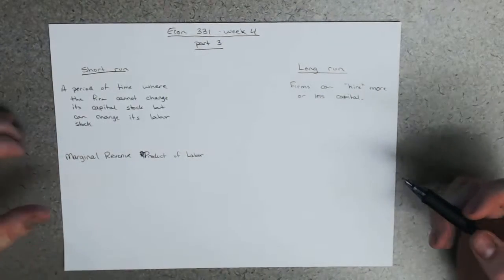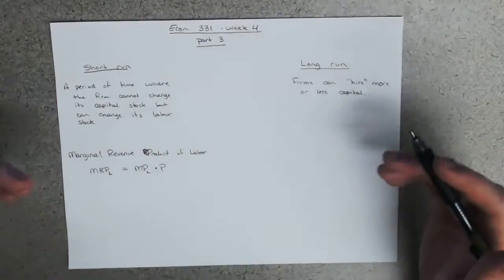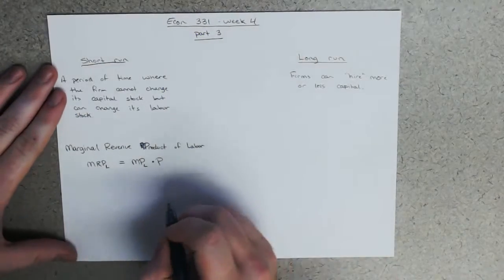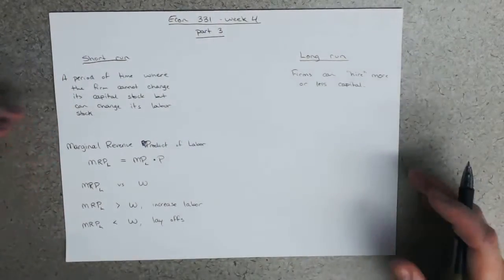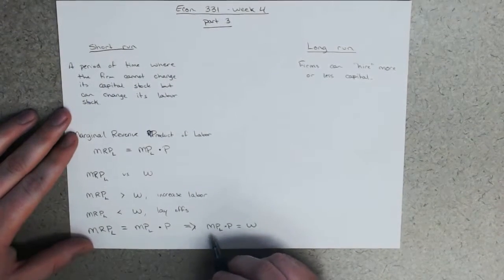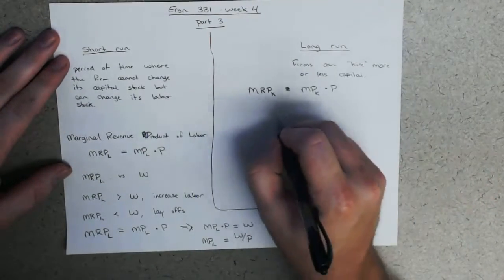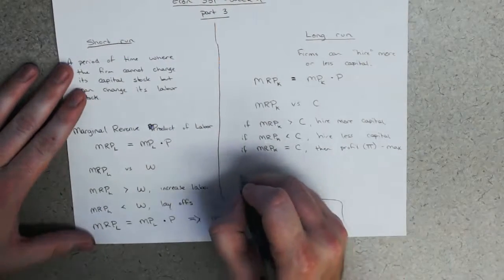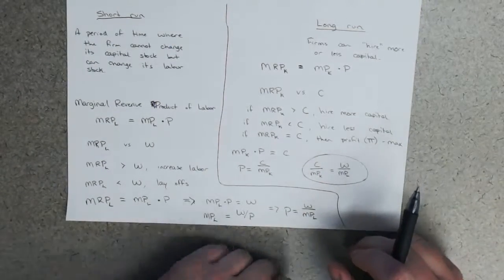Labor Econ - Week 4 pt 7